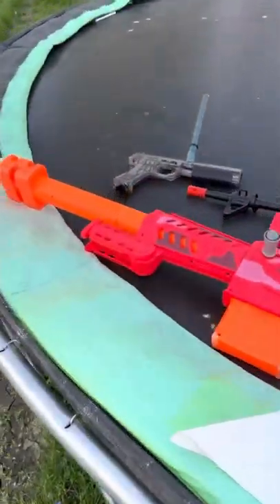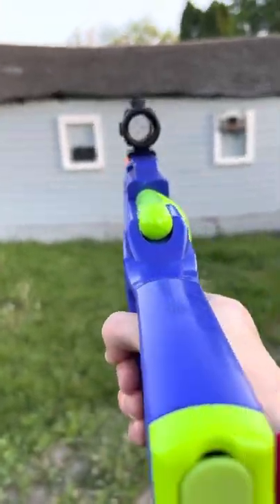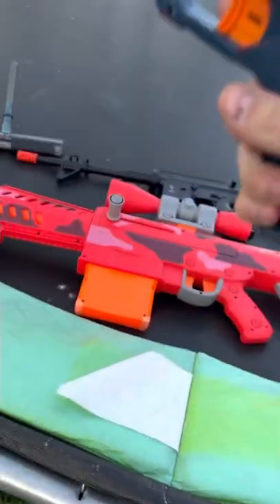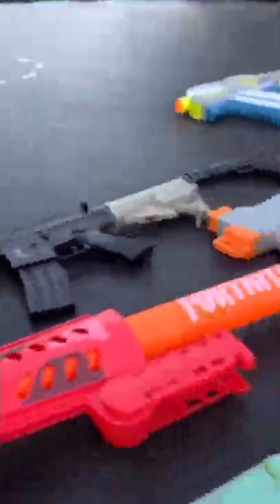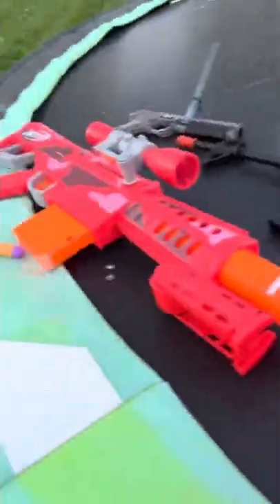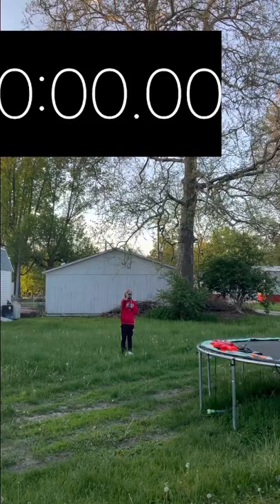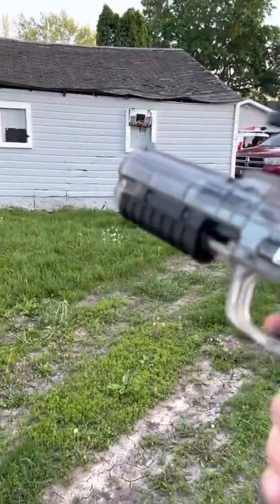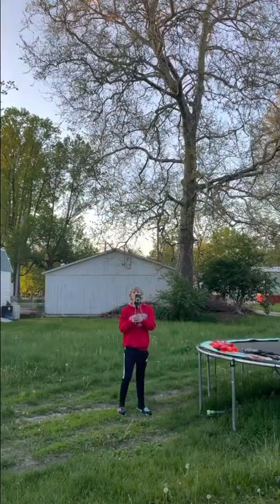I can’t believe this is my SLOWEST weapon🔫😳